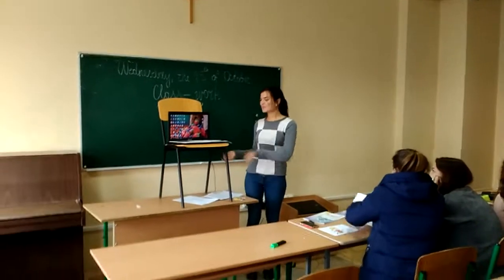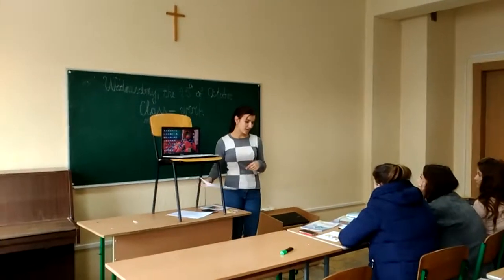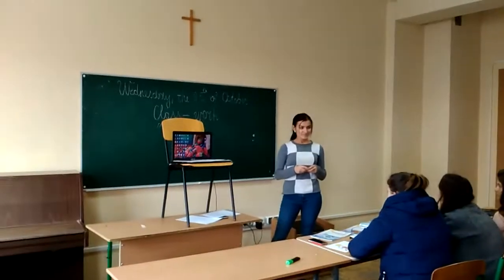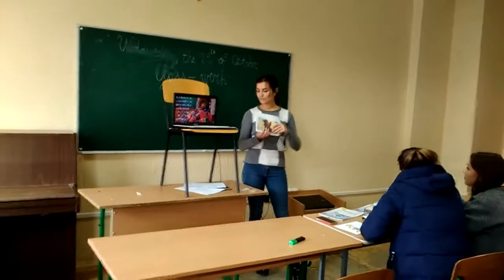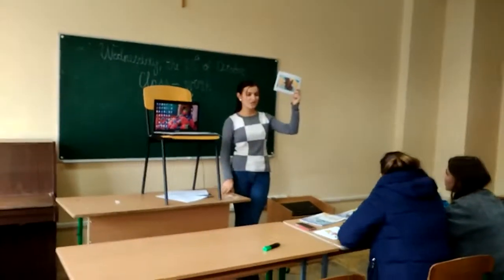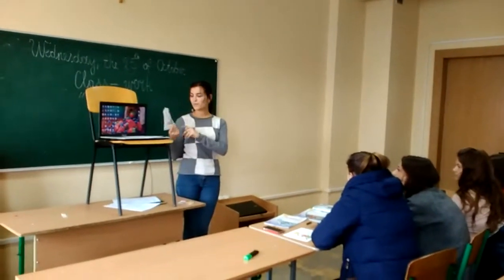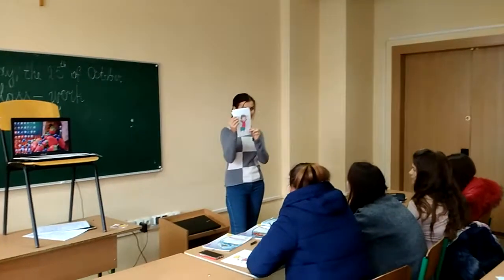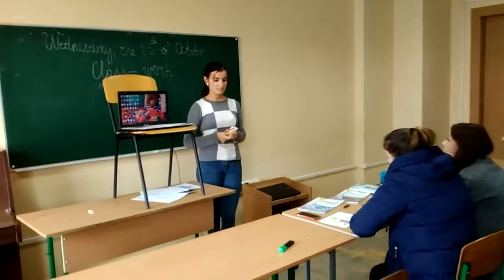Let's play Knyazevych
Pysa4ka presents media project Methods of Teaching English
Precarpathian University
Ukraine
Прикарпатський університет
Початкова освіта та англійська мова
(с) Писачка, 2017